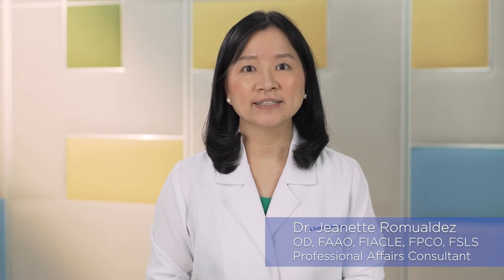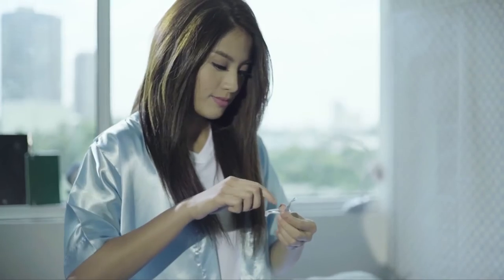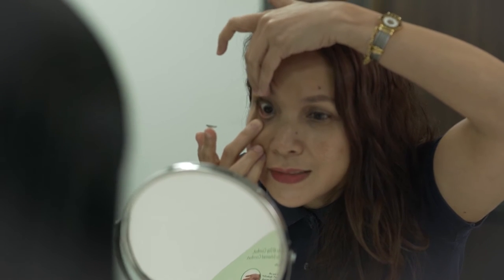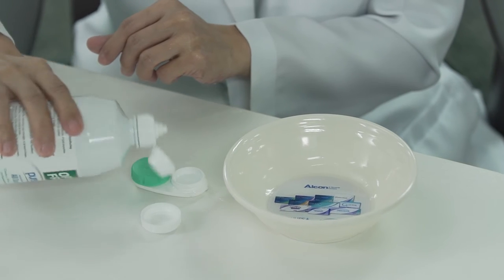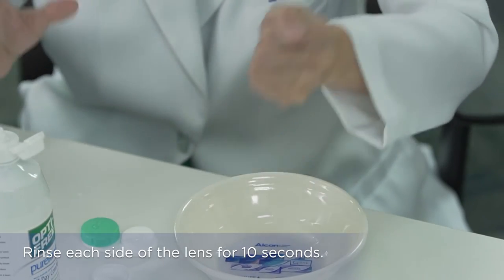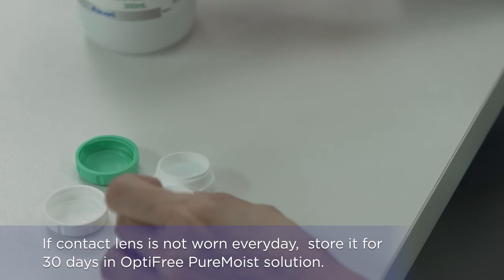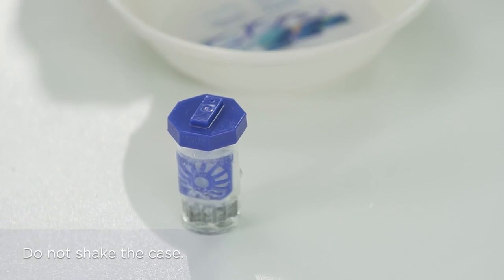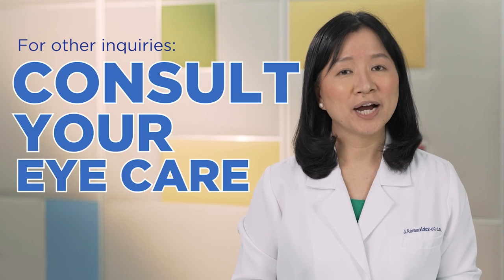Webisode 2: How To Use Contact Lens Solutions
How to Clean Contact Lens and Use Contact Lens Solutions Correctly